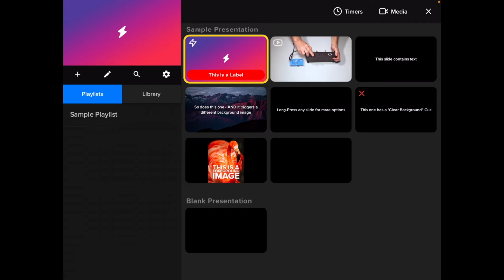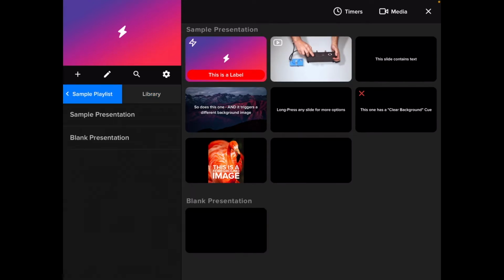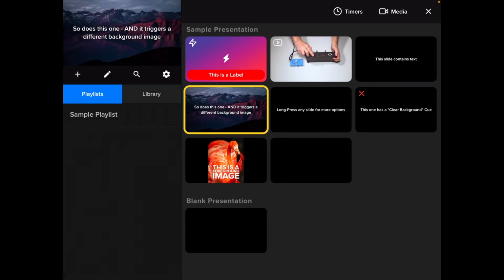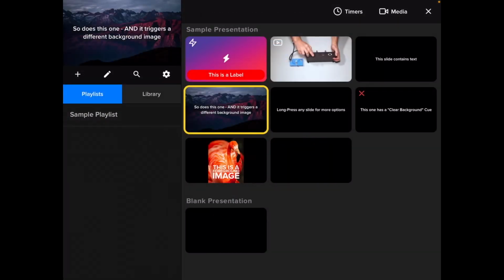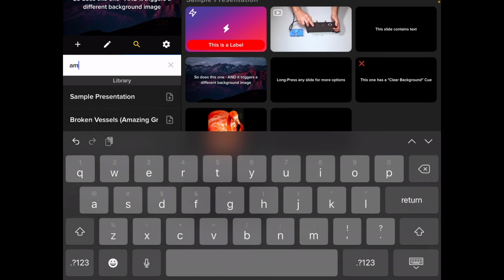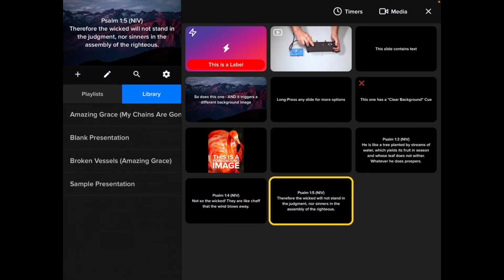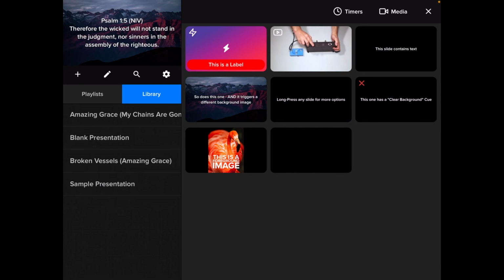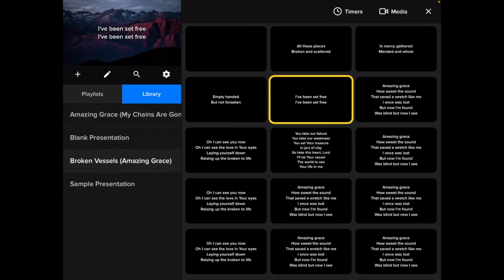User Interface Overview